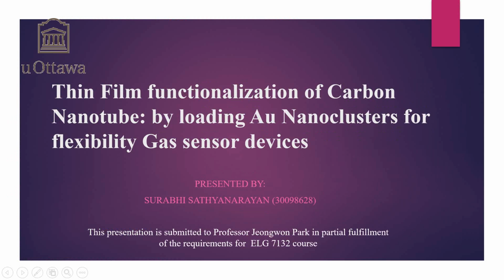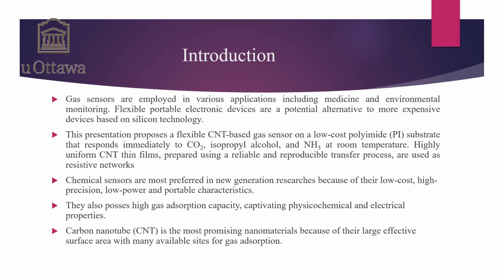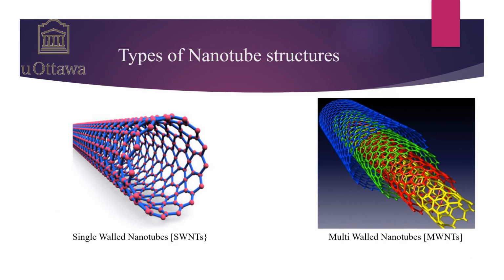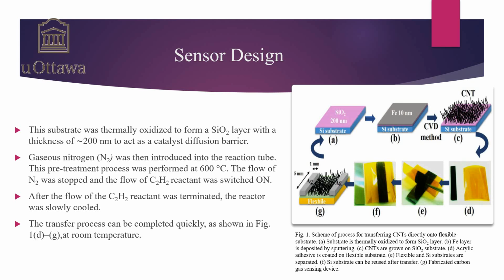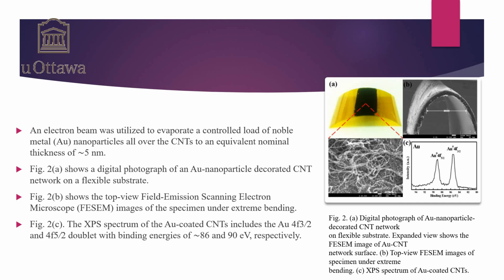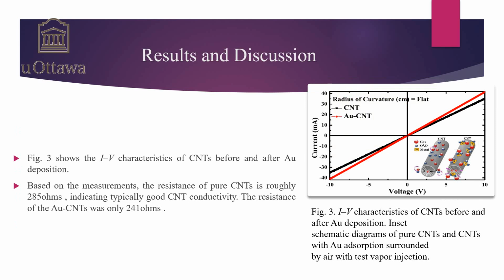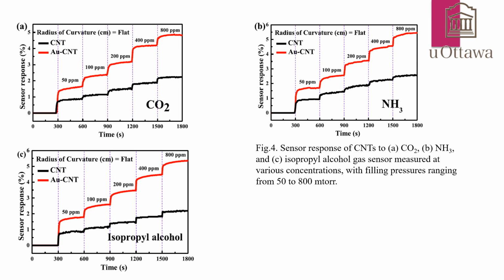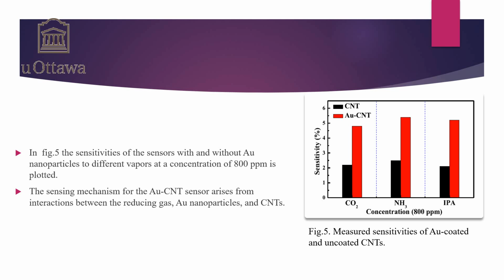Thin Film functionalization of Carbon Nanotube : for flexibility Gas sensor devices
This presentation is submitted to Professor Jeongwon Park in partial fulfillment of the course requirements for ELG7132 course

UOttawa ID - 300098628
Name - Surabhi Sathyanarayan